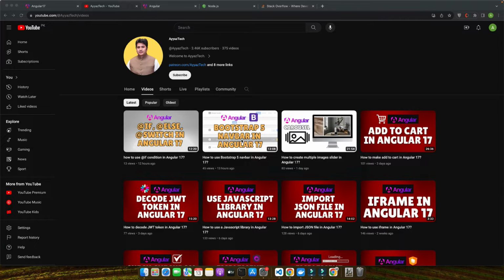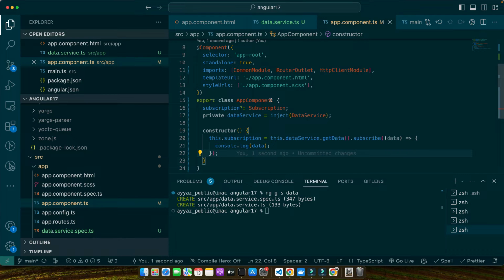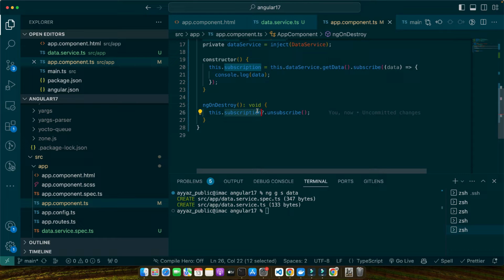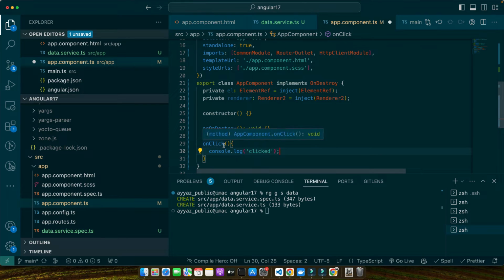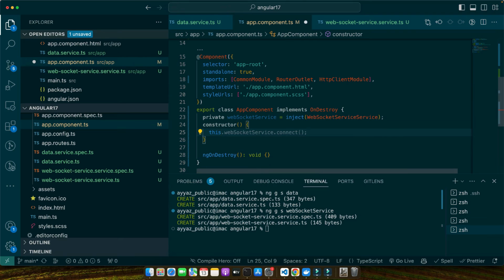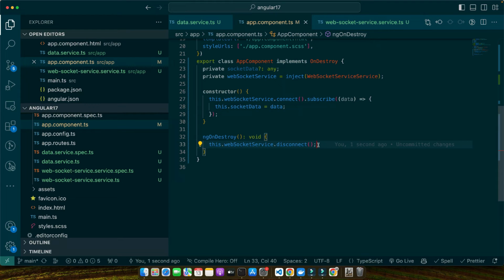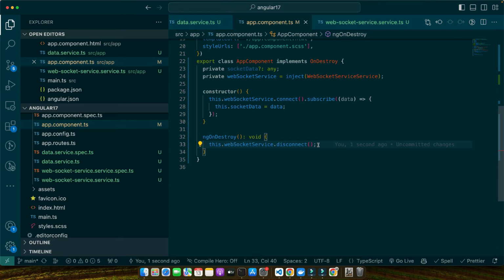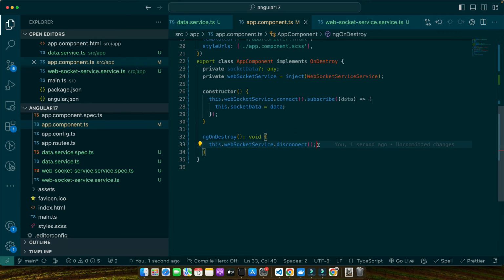How to use ngOnDestroy in Angular 17?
I delved deep into the NG on Destroy life cycle hook in Angular 17, covering its importance, implementation, real-world scenarios, best practices, performance considerations, and advanced tips for efficient resource management.

Chapters:
00:00:00 - Introduction to NG on Destroy in Angular 17
00:01:04 - Exploring the life cycle of an Angular component
00:02:03 - Basic implementation of NG on Destroy method
00:05:08 - Real-world scenarios: Unsubscribing from observables
00:05:18 - Real-world scenarios: Detaching event listeners
00:07:47 - Real-world scenarios: Implementing custom cleanup logic
00:10:12 - Best practices for implementing NG on Destroy in Angular 17
00:12:40 - Advanced tips for optimizing NG on Destroy performance
00:14:26 - Conclusion and call to action